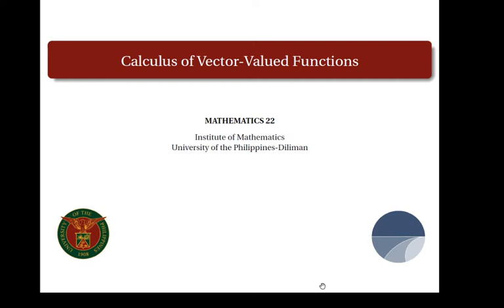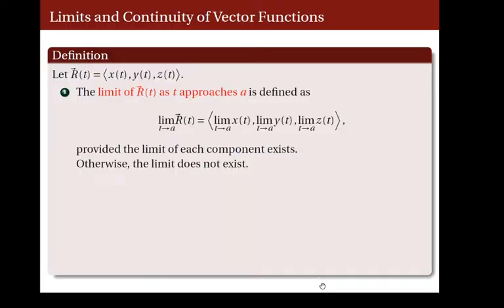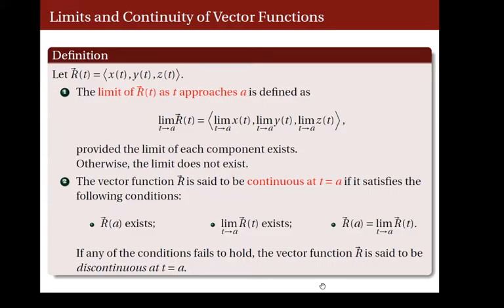[Math 22] Lec 25 Calculus of Vector Valued Functions (Part 1 of 3)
Lecture 25
Calculus of vector-valued functions